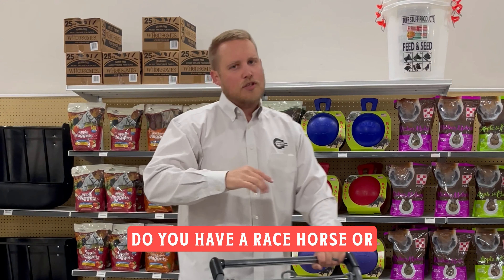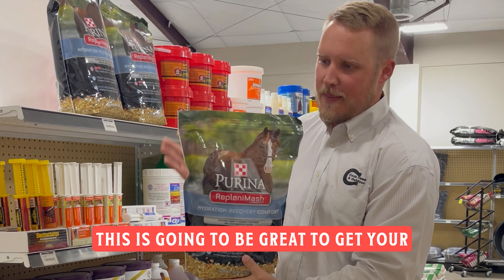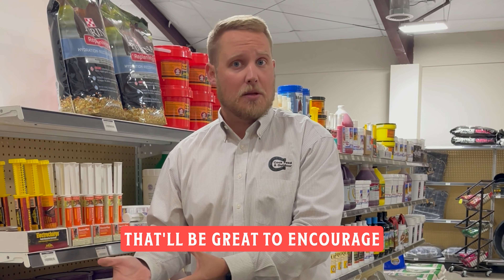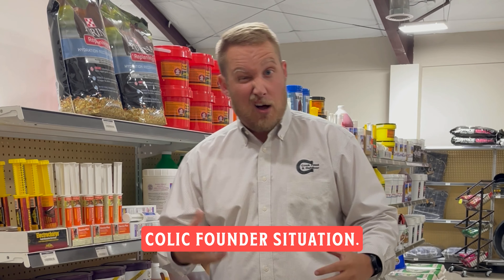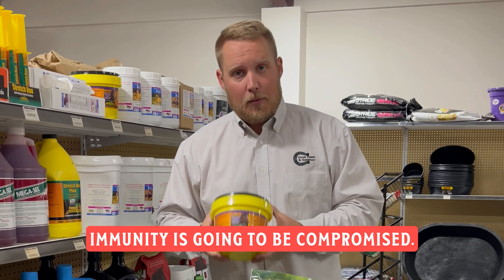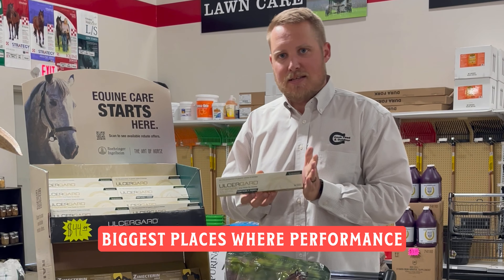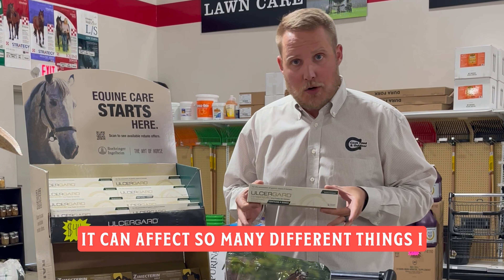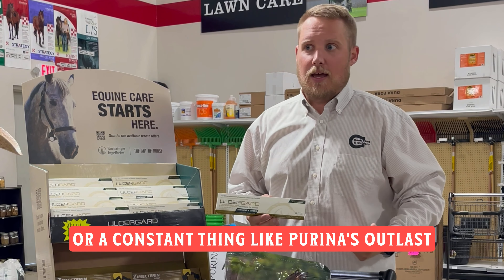3 Supplements for Race Horses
Do you have a race horse or performance horse? Here are three essential supplements to consider! First, Purina's Replenish encourages water intake, especially helpful in hot environments or during travel to prevent dehydration or colic. Second, boost your horse's immune system with Immunex to help keep them healthy when traveling to new environments. Lastly, protect against ulcers with Ulcergard or Purina's Outlast to support your horse’s stomach health and ensure peak performance. Keep your horse healthy and performing at its best with these key supplements!